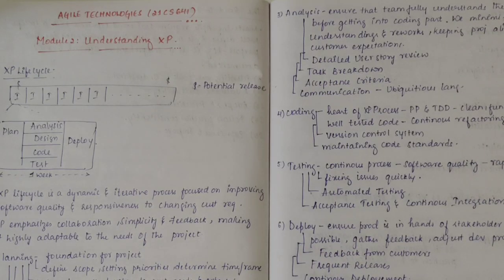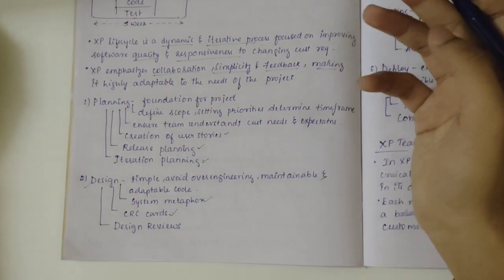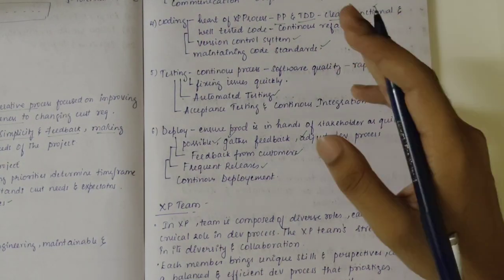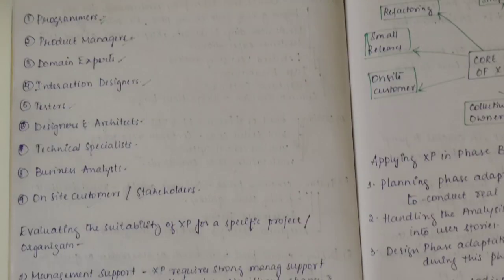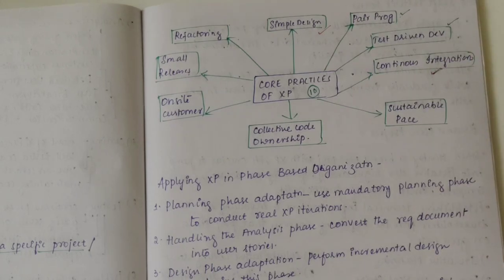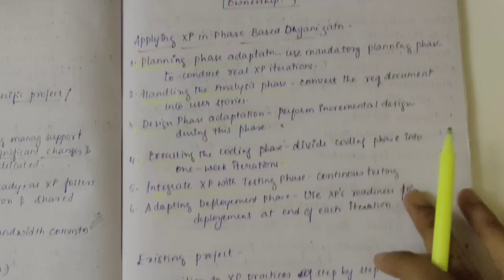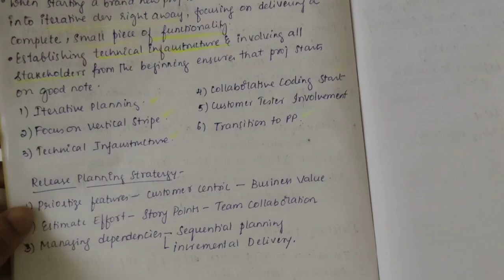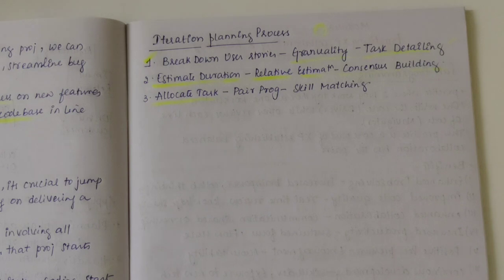Module 2- AGILE Technologies(21CS641) Imp Questions+ Notes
GDRIVE LINK FOR NOTES -
agile important questions
vtu agile 6th sem
agile 6th sem 21 scheme
agile technology important questions
agile manifesto
agile principles
agile kanban method
scrum method
extreme programming